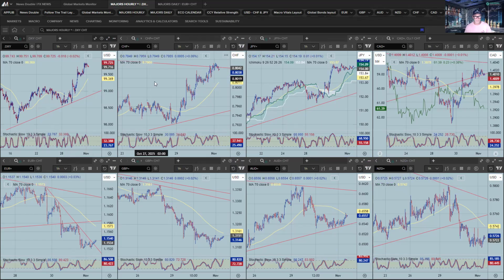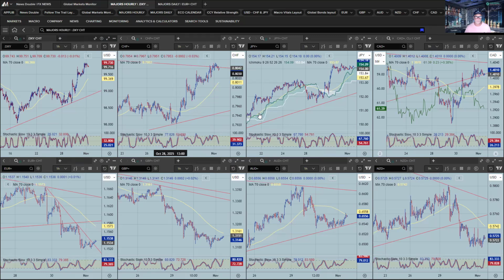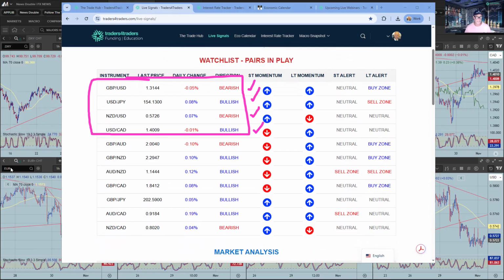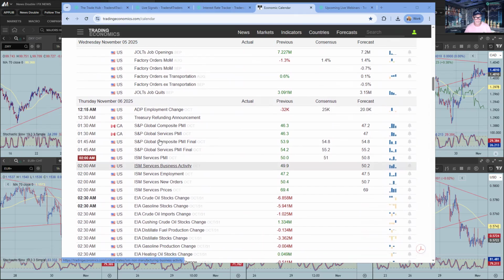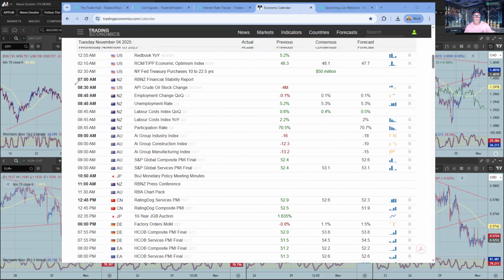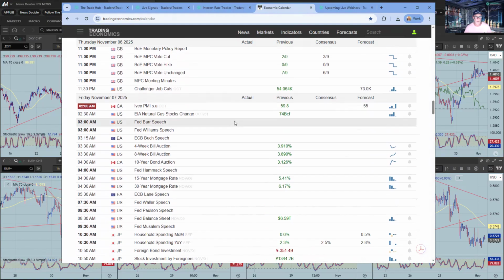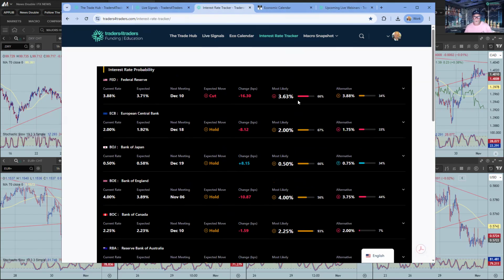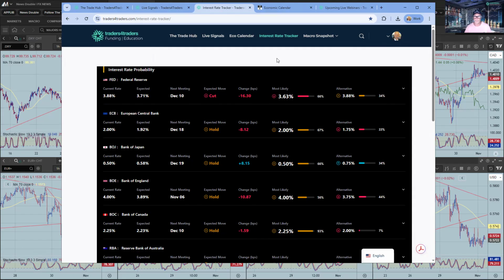🌍 USD strength dominating even without US data. The NZD looks the best currency to trade thi...